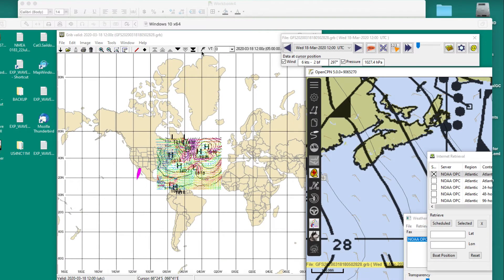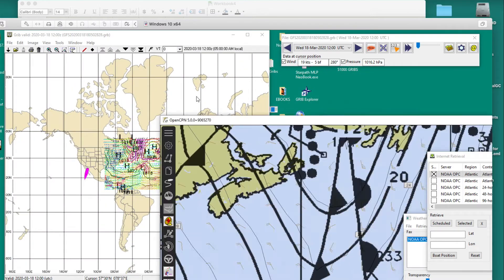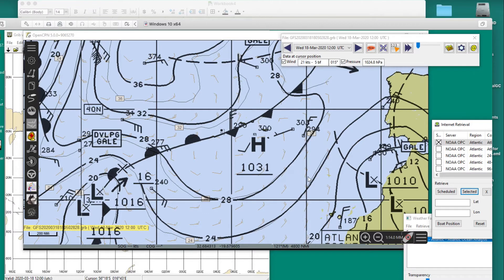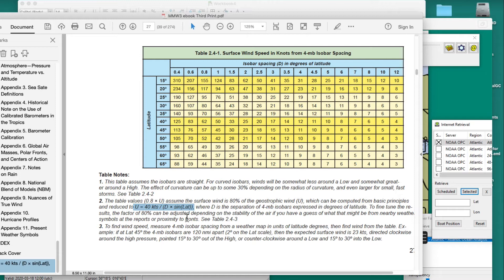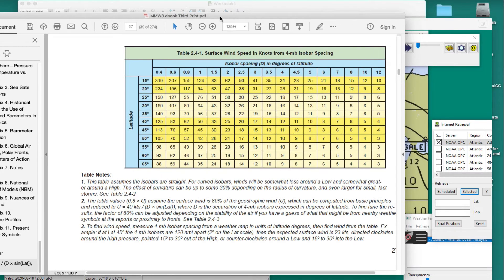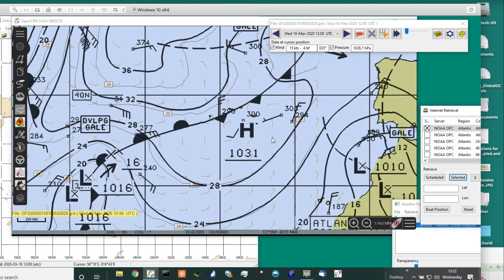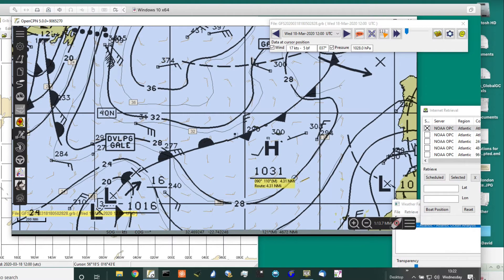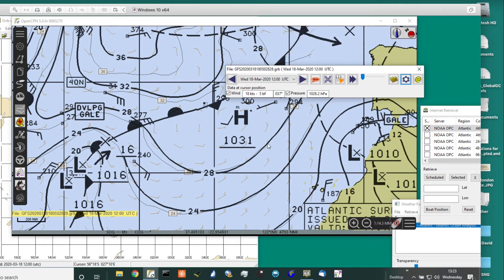Surface wind from isobars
The video outlines how to estimate surface wind speed on a weather map based on isobar spacing and latitude. This video includes several notes on that process and how to test it using a model forecast in Grib format.